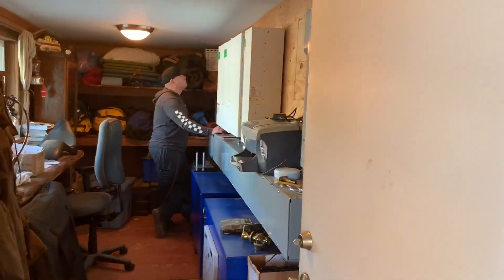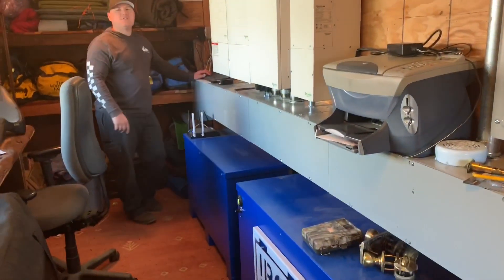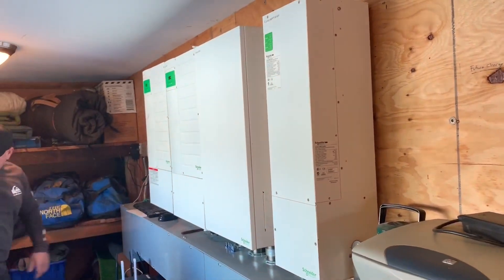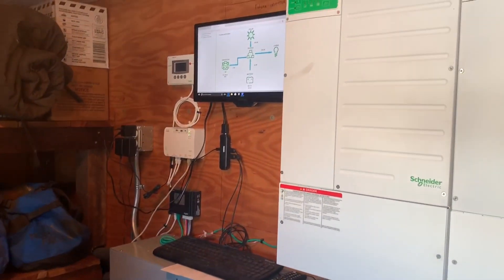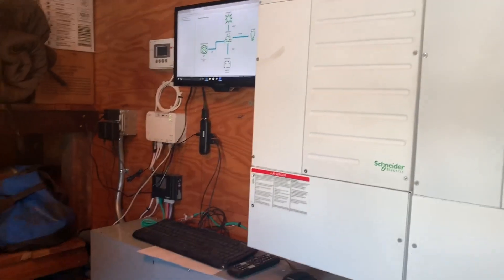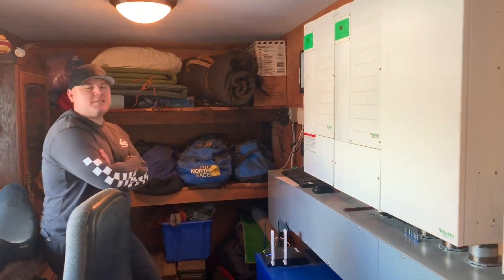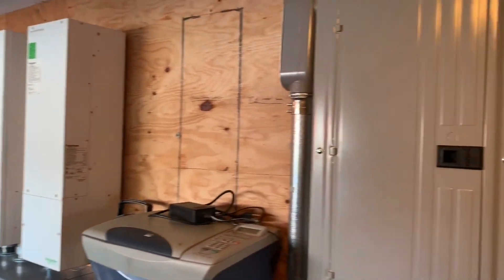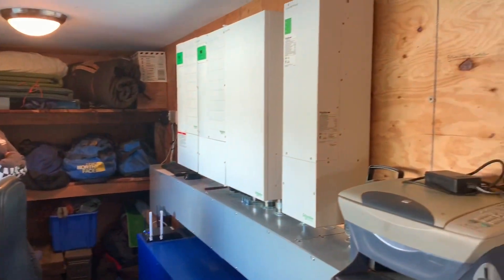Off grid site visit with Rogers Electric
Well I took a Job with Schneider Electric 🤷‍♂️ I needed to switch it up a bit, part of my role is helping installers like me gain knowledge and competency with the Schneider products.  Here is a overview of a system Rogers Electric build using XW+ and Iron EDISON batteries, the build quality was great, enjoy.